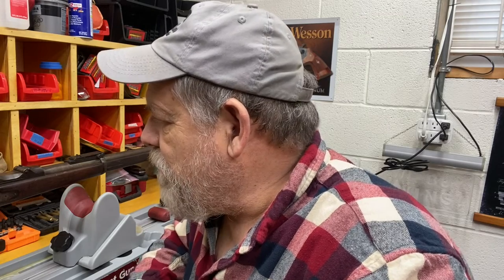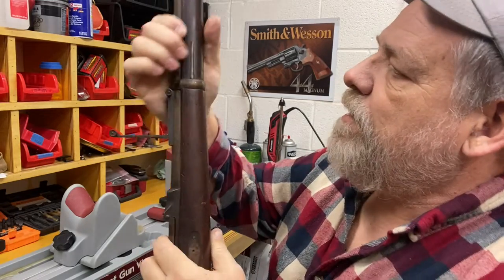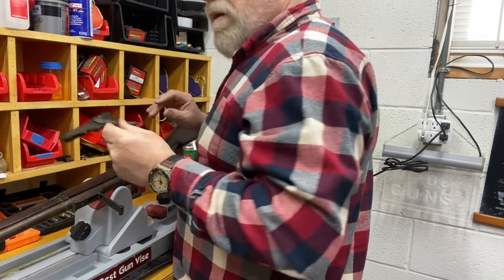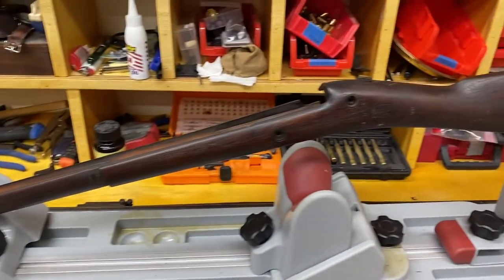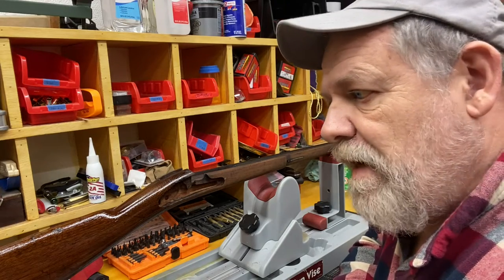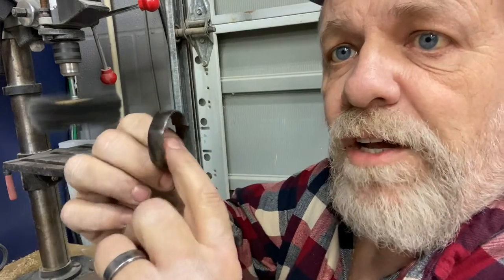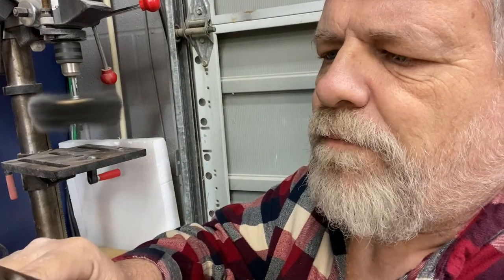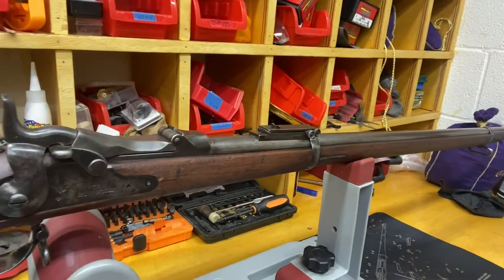1873 Springfield Trapdoor Rifle 45-70 restore / Conservation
In this video I show how I bring this old rifle back to it's former glory without destroying it's historical value.  This was the first model of cartridge rifle used by the U.S. Military.  The carbine version of this rifle was used by General Custer and his troops at the battle of the Little Big Horn.  I also made a short video of the rifle before and after this process.  You can see it at the following